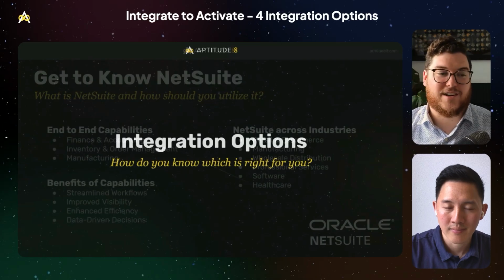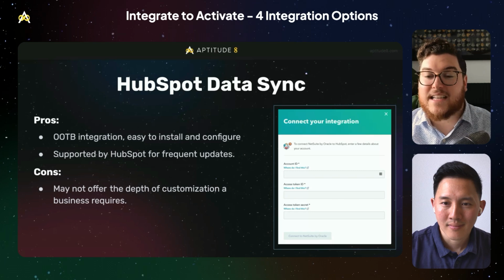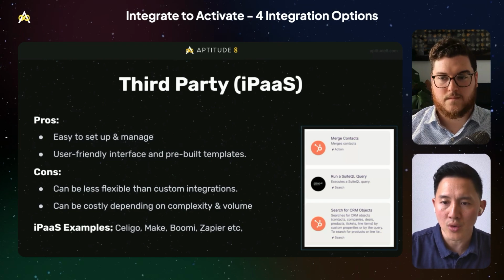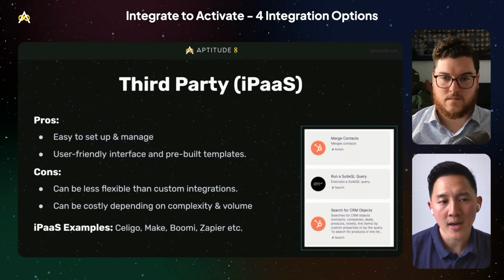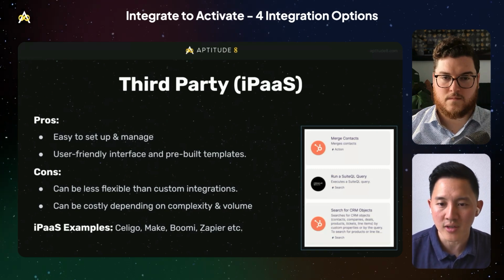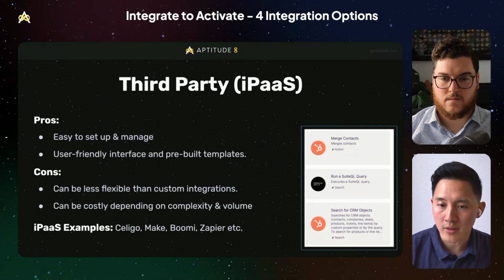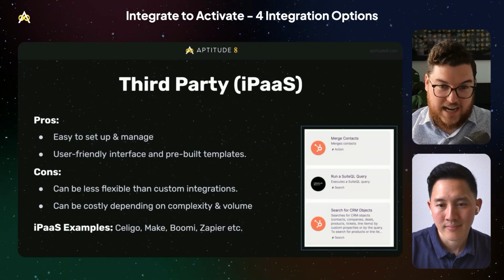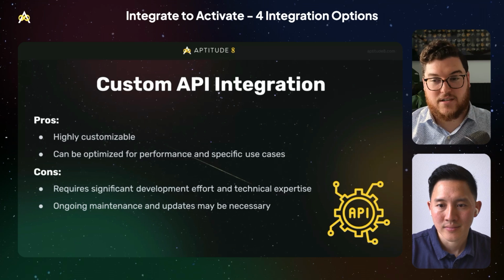4 Integration Options for Integrating NetSuite with HubSpot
We'll help you choose the right ERP integration strategy! In this video, we explore four key options for integrating HubSpot and NetSuite. Whether you’re looking for a simple data sync or a comprehensive custom solution, our team guides you through the benefits and considerations of each approach. Learn how to optimize your operations and choose the best path for your business needs.